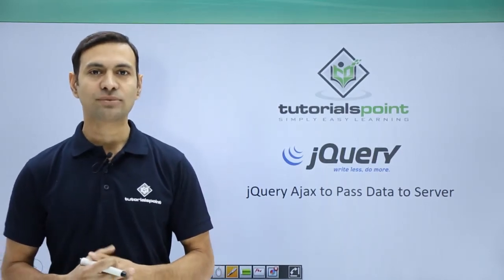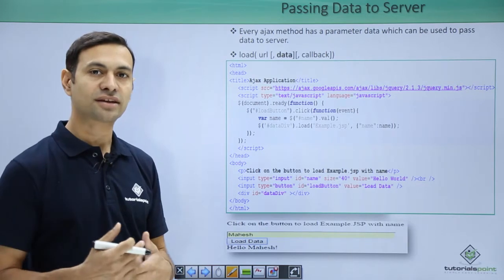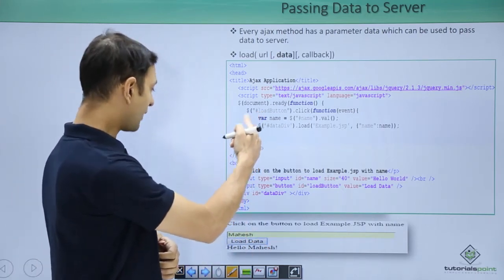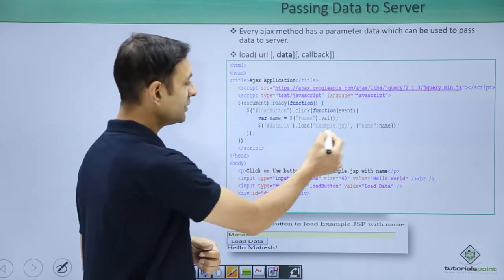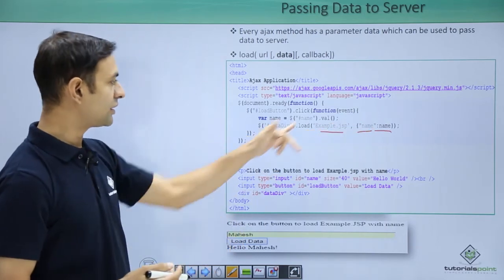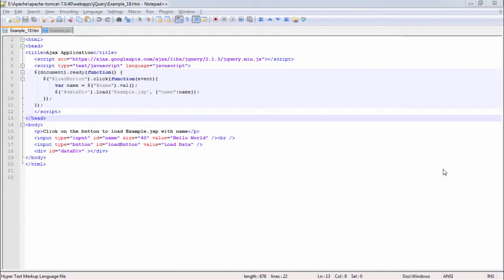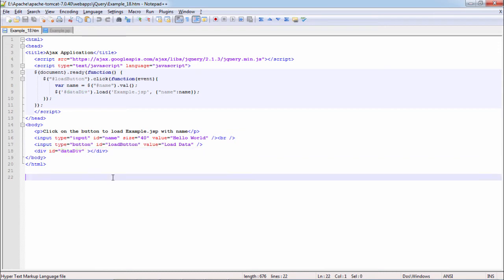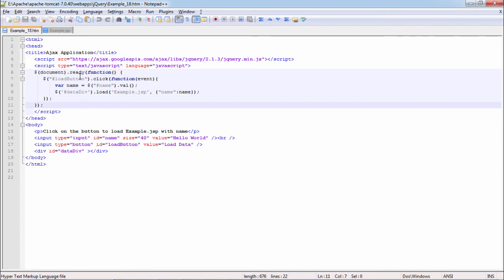JQuery - Ajax to Pass Data to Server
Lecture By: Mr. Mahesh, Tutorials Point India Private Limited.